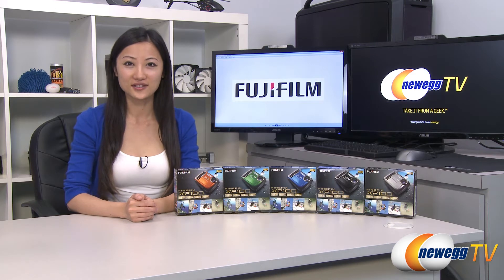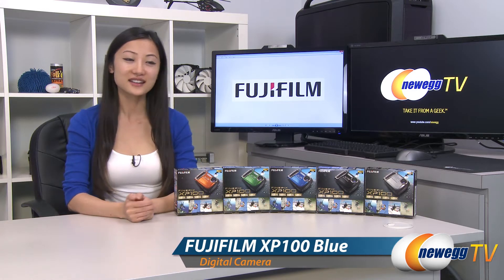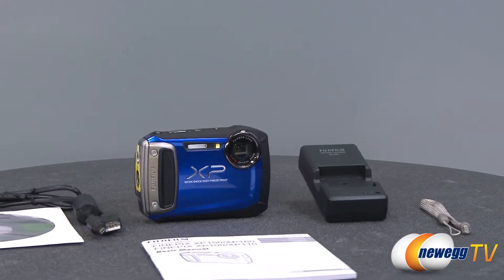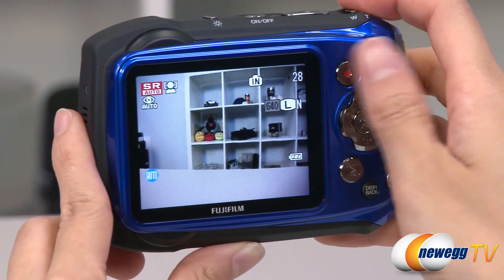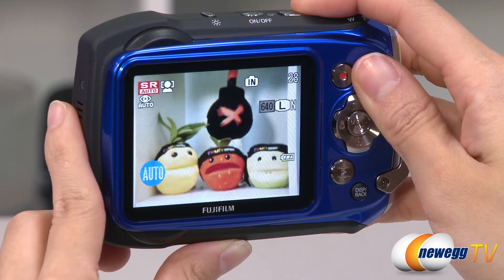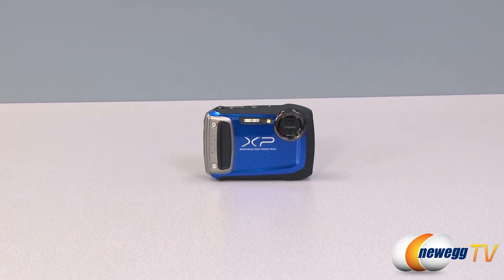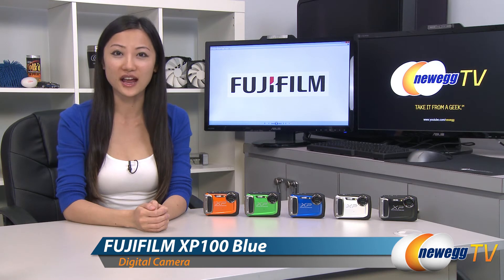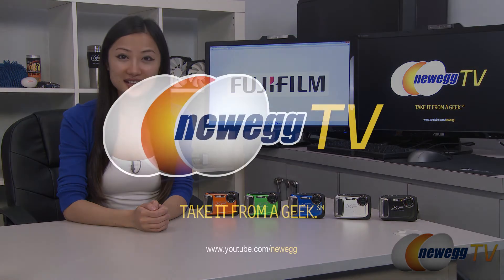Newegg TV: FUJIFILM XP100 Blue Waterproof Shockproof Wide Angle Digital Camera Product Tour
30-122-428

The FinePix XP100 is the ultimate camera for anyone who lives for the great outdoors, and wants to be able to document their adventures every step of the way. Whether climbing mountains or snorkeling in the sea, the FinePix XP100 has what it takes to deliver high quality stills and movie whatever the conditions.

FUJIFILM XP100 Blue 14.4 MP 2.7" LCD 5X Optical Zoom Waterproof Shockproof Wide Angle Digital Camera

- Credits -
Presenter: Joanne
Producer: Lam
Script: Rachel
Camera: Anna
Post-Production: Anna